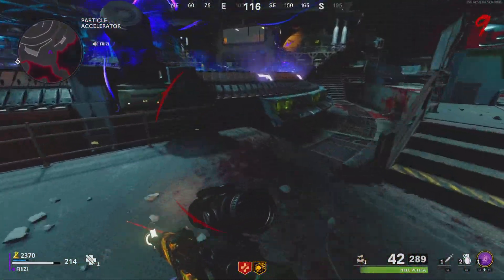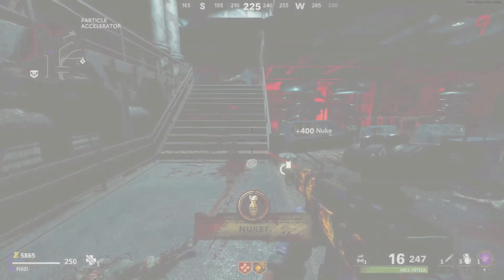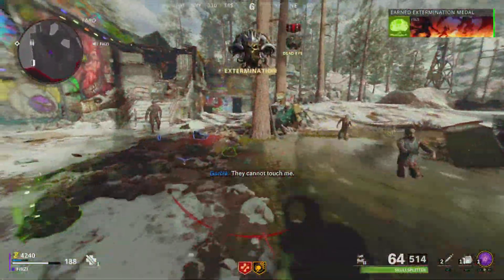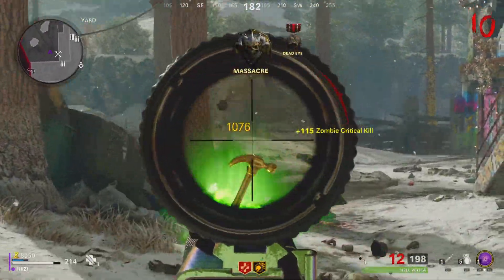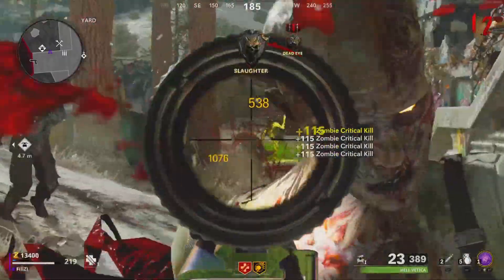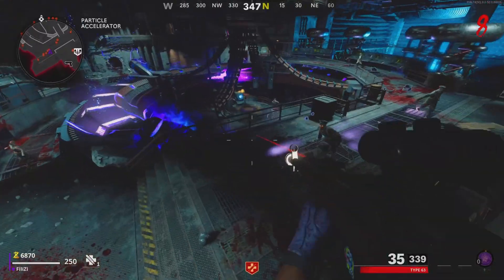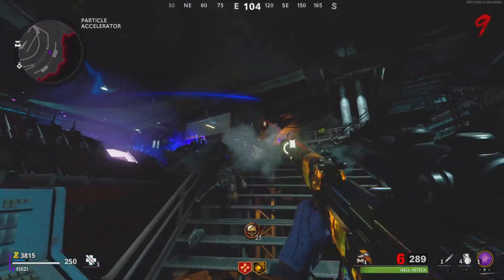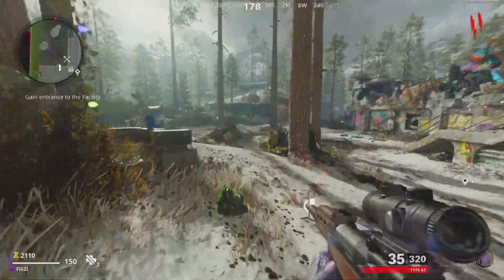How To Get Tactical Assault Rifles Gold/Diamond Fast In Zombies (Road To Dark Aether)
Herro

Time Stamps
0:00 - Intro
1:12 - Tips/Tricks
2:12 - Grunge
2:29 - Liquid
3:48 - Brushstroke
4:11 - Vintage
5:02 - Fauna
5:27 - Topography
5:44 - Infection
6:30 - Outro